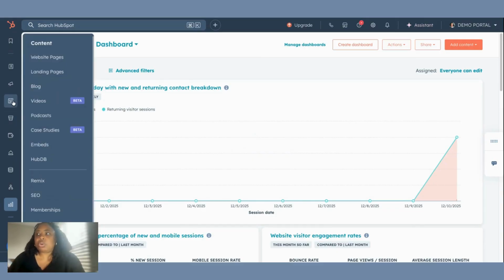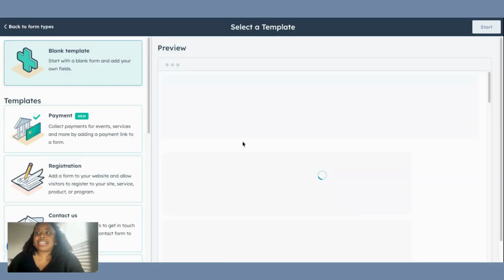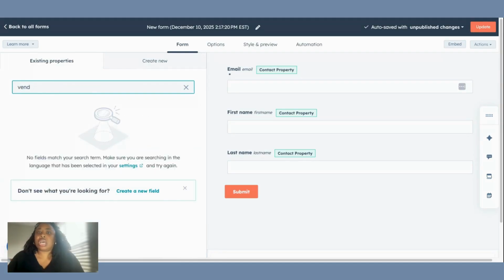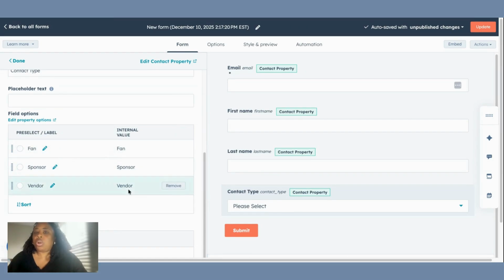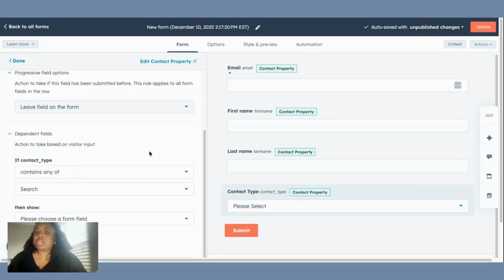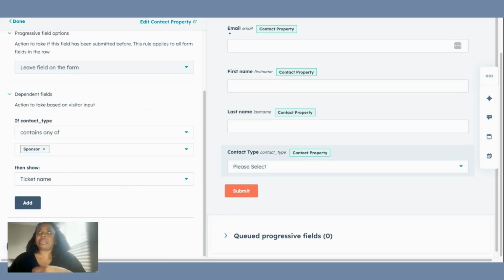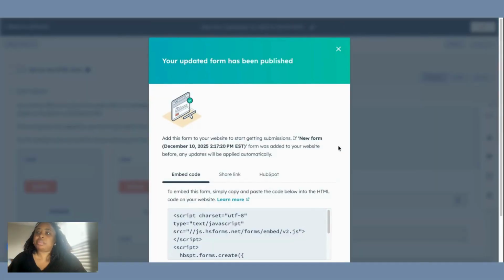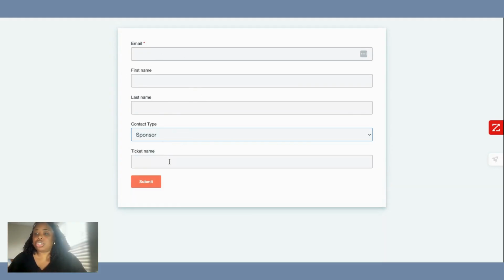Unlock HubSpot with LeadG2: Building Smarter Forms Through Conditional Logic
In this video, learn how to use conditional logic in HubSpot Forms to personalize the form experience, reduce friction, and increase conversions—without making your forms longer or more overwhelming.

We’ll walk through:
• What conditional logic is and why it improves form UX and conversion rates
• How to set up conditional logic in HubSpot’s Form Editor (including legacy forms)
• How to trigger fields based on dropdown selections like contact type
• Why planning custom properties ahead of time is essential
• How to preview, publish, and test your form so logic works correctly
• Where to start applying conditional logic for the biggest impact on lead gen

Instead of asking every visitor the same questions, conditional logic lets you show only what’s relevant—based on who someone is and what they select. The result is a smarter, leaner form that captures better data and creates a more personalized experience from the first click.

Whether you’re optimizing lead generation forms, event registrations, or gated content, this step-by-step tutorial will help you use HubSpot Forms more strategically.